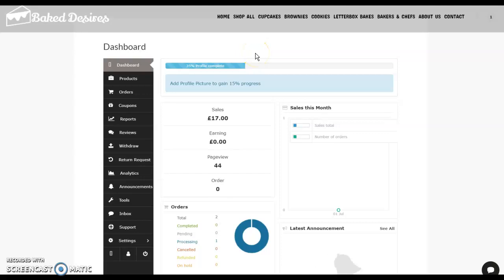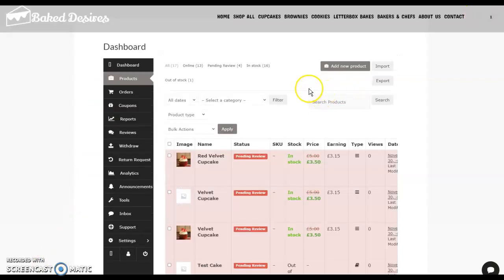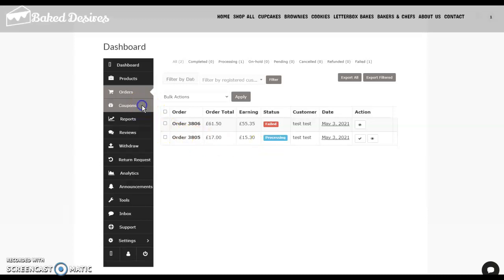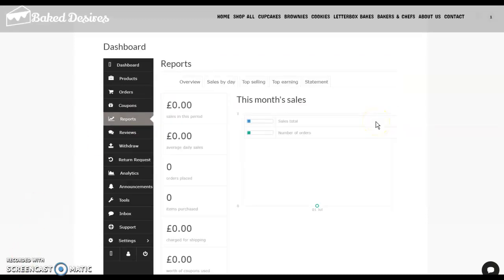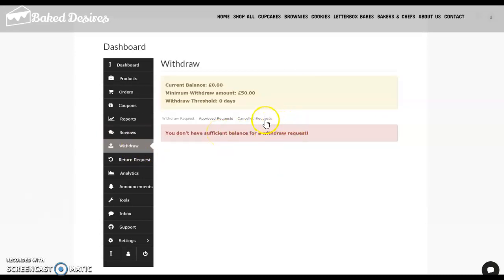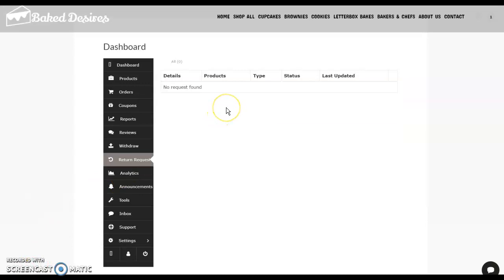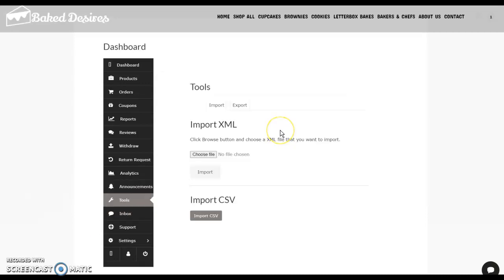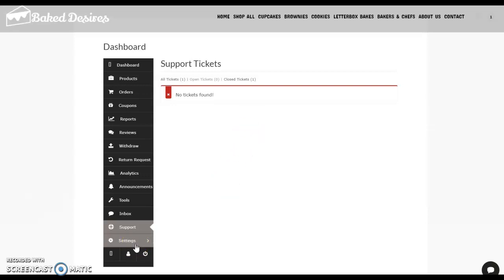Baked Desires Seller Dashboard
Bakeddesires.com

Seller Dashboard
The Dashboard gives you an overall summary of your store and activities. From this dashboard, you will be able to add new products and easily manage your existing products. You will also find an overview of your store, product views, orders, earnings, reviews and several other controls on your Dashboard.

Beside these, it will provide you with insights on product performances and suggestions on how to make your store more appealing to customers.